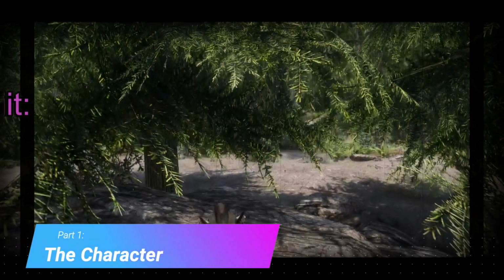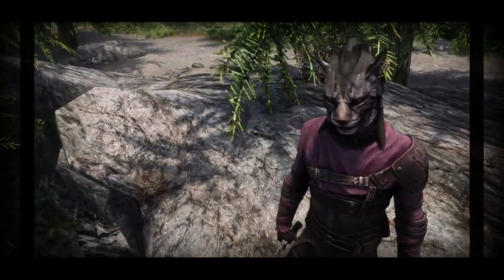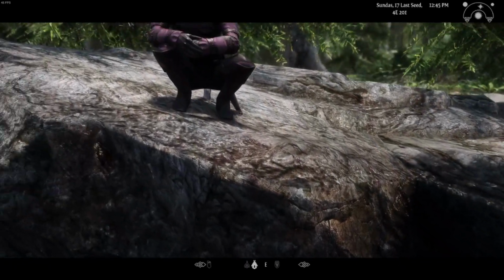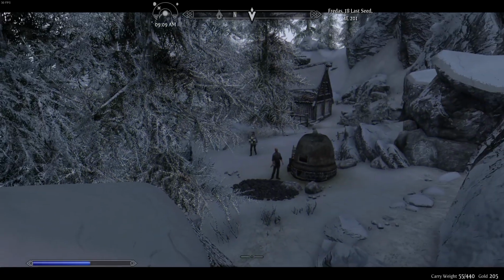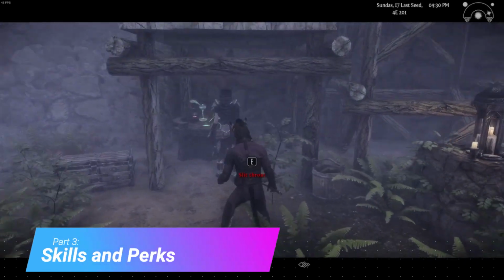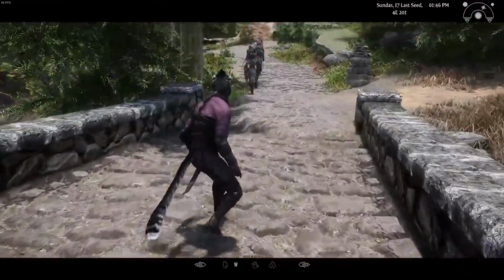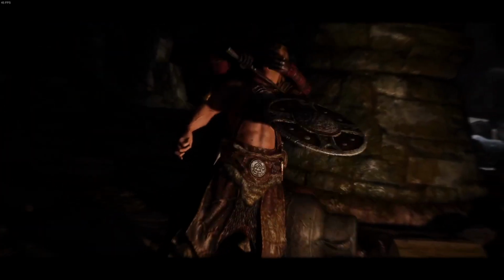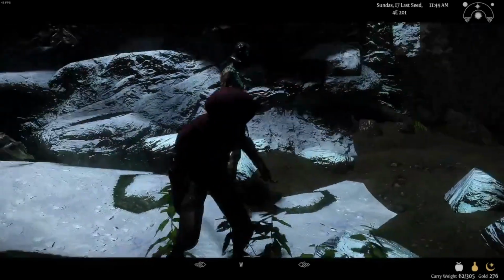Skyrim Builds: The Almighty Assassin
Vanilla Basics Build:
A strong build that is best suited to veteran players. I review what makes a good Assassin for survival in the Elder Scrolls Skyrim. Don't forget to pick up your FREE Skyrim Roleplay guide at the Discord link.

P.S. Experimenting with AI voiceovers as the room I work in is noisy and I have trouble getting a good quality sound on my mic.